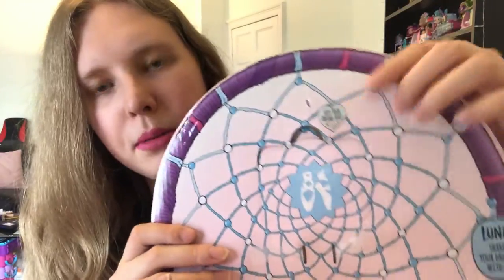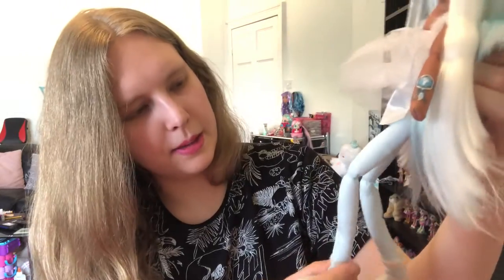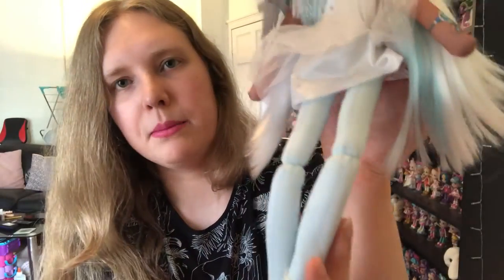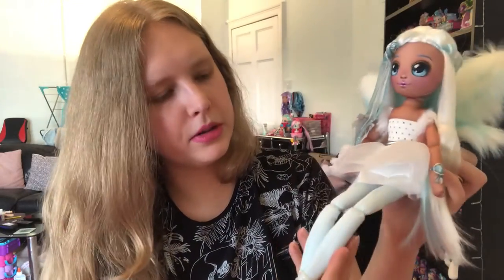DREAM SEEKERS Dolls - LUNA & HOPE - Unboxing & Collection Display